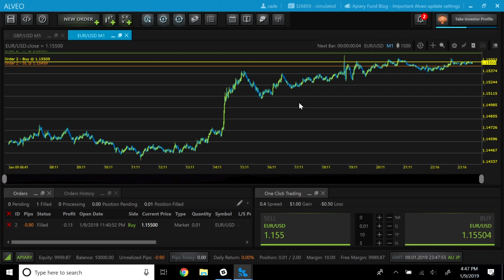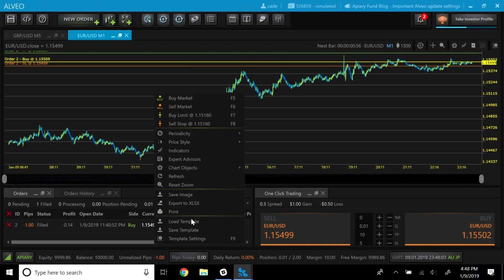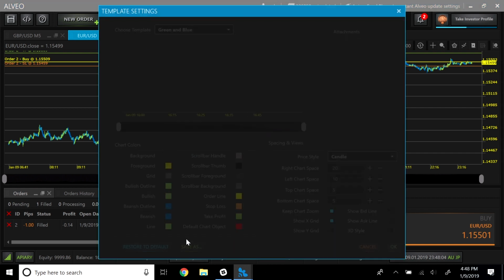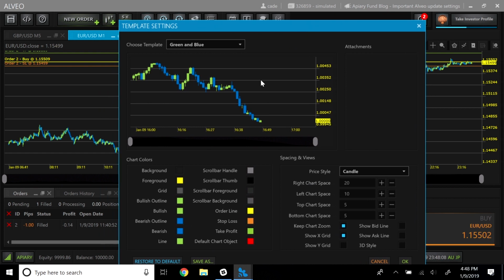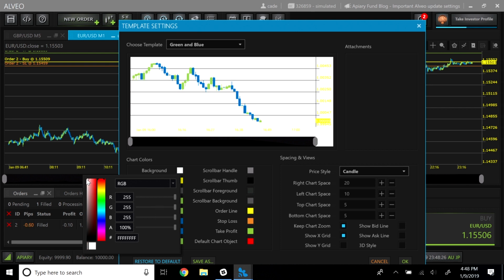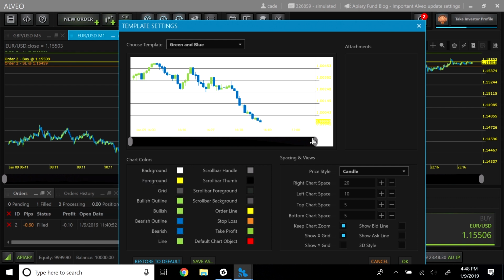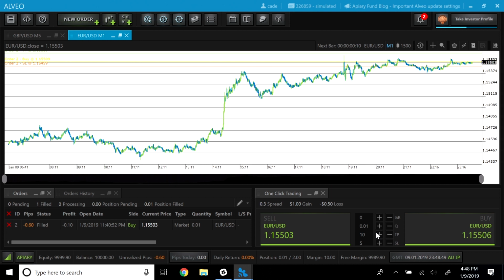Alveo Tips and Tricks | Changing Templates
Learn how to quickly change the templates in Alveo and customize it just the way you want.